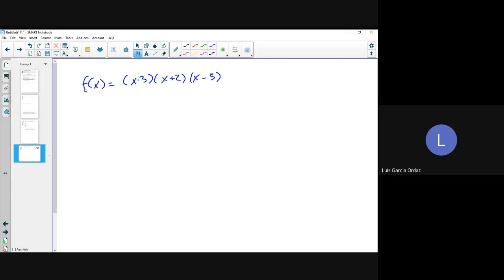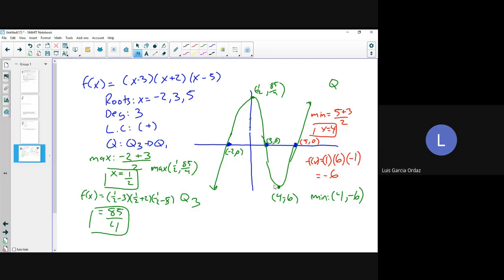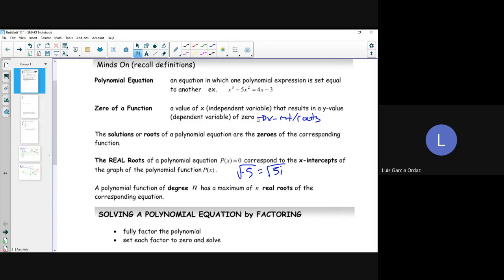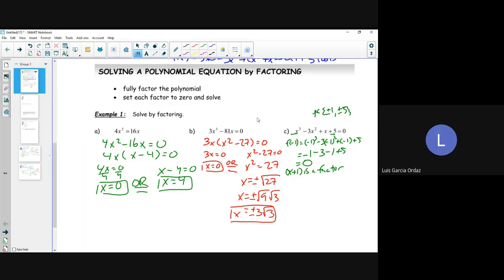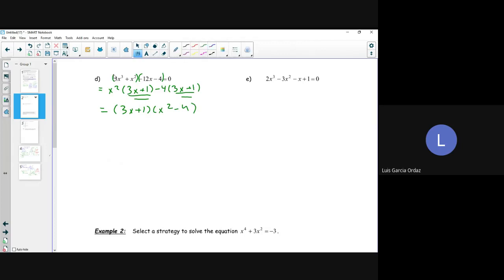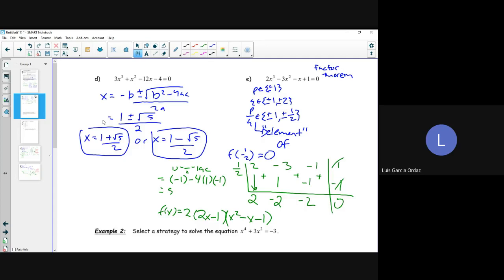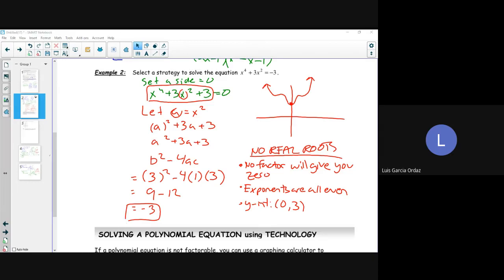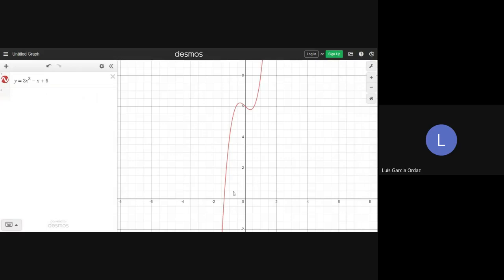Advanced Functions Unit 3 Lesson 1 part 1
Let's take a look at how to solve polynomial equations. This less was a bit long so I split it up into 2 parts. This is part 1